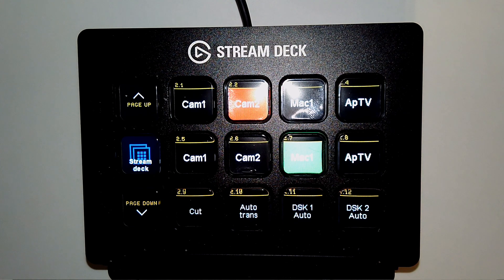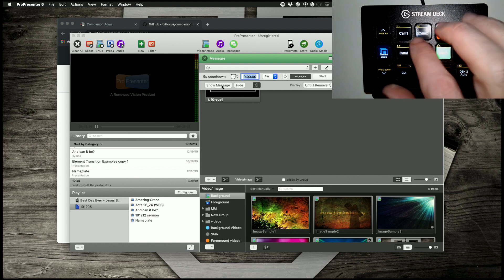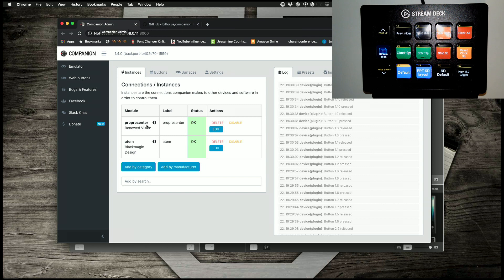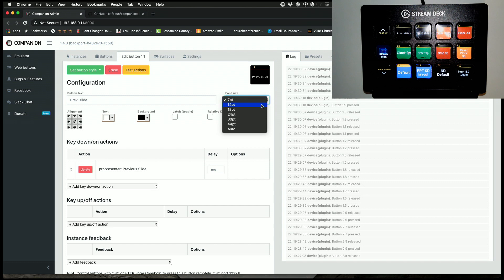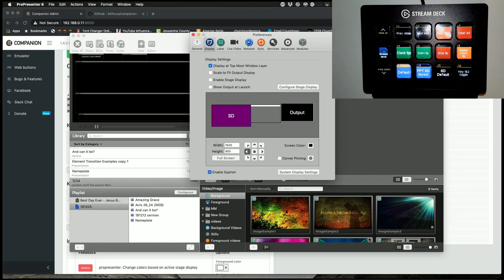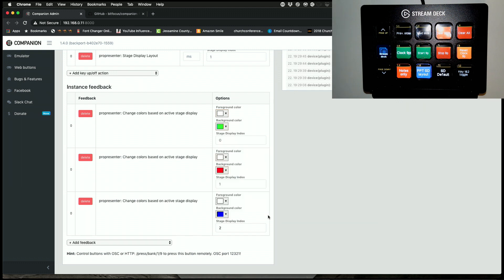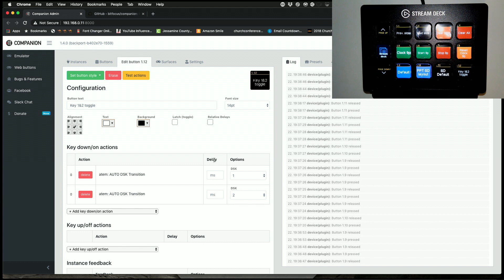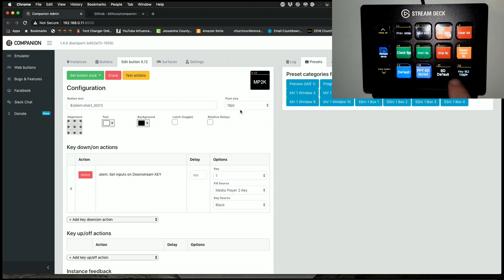How to program the elgato stream deck with Companion to control ProPresenter